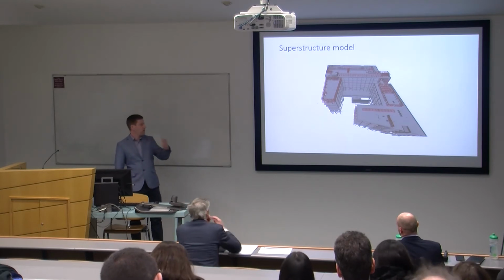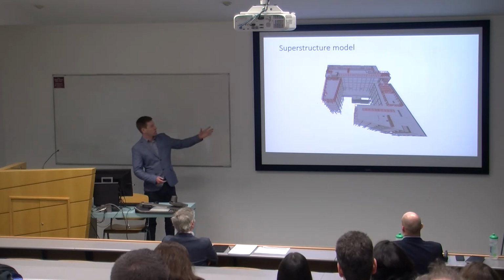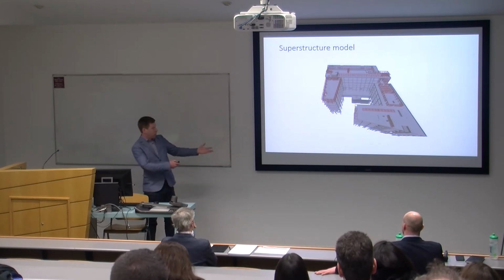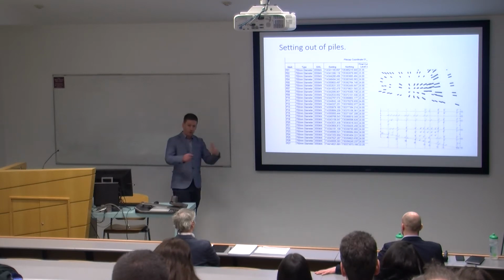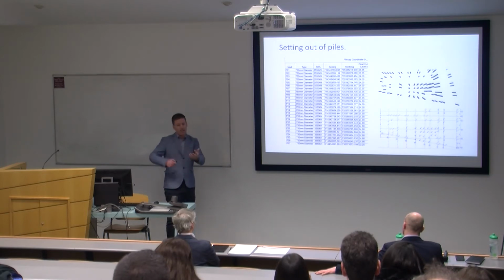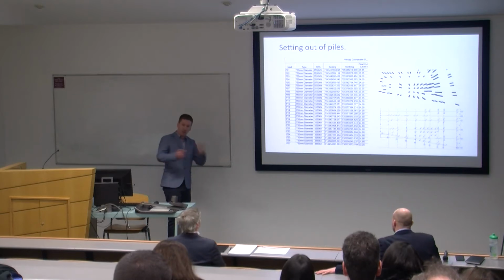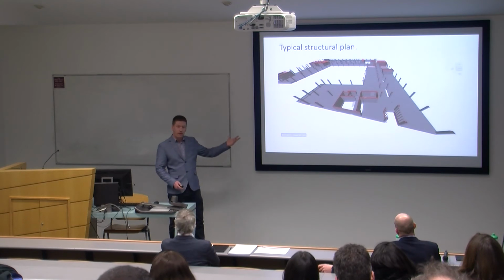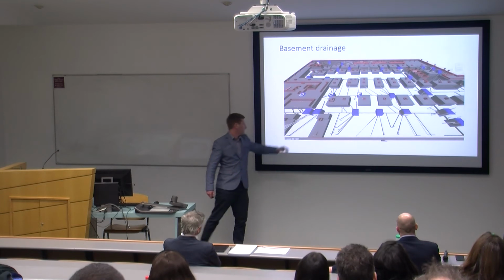2020 - ‘Using BIM on the Grangegorman Campus Development in Dublin - Mr. Shane O’Connor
‘Using Building information Modelling on the Grangegorman Campus
Development in Dublin’
Mr. Shane O’Connor,
Civil Engineer, John Sisk and Son